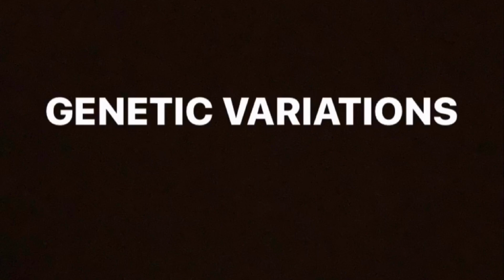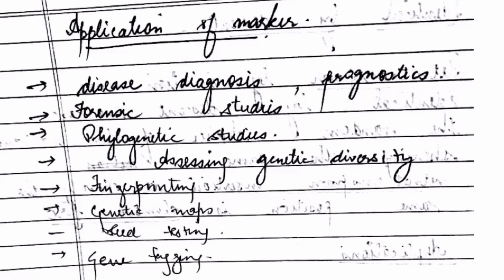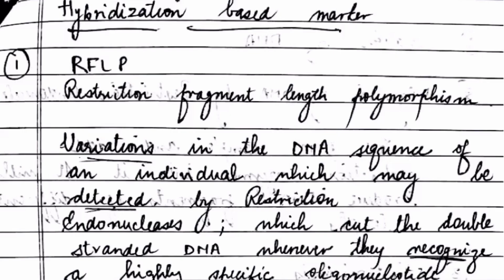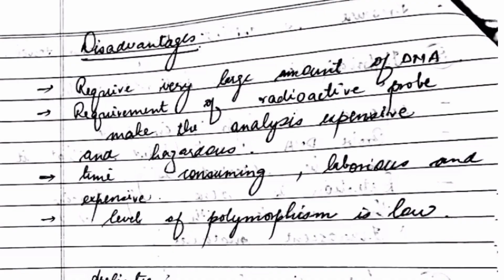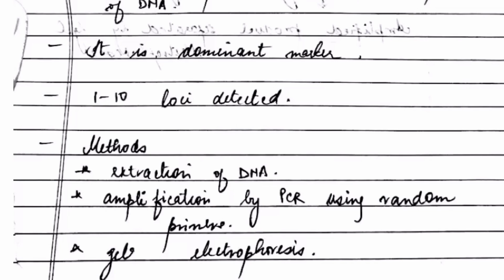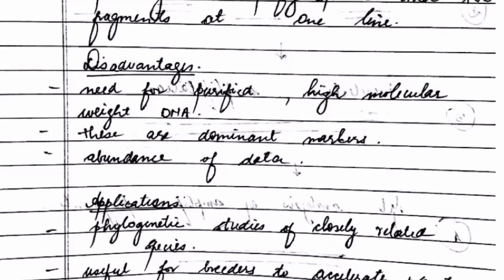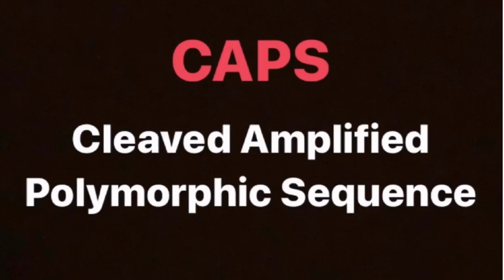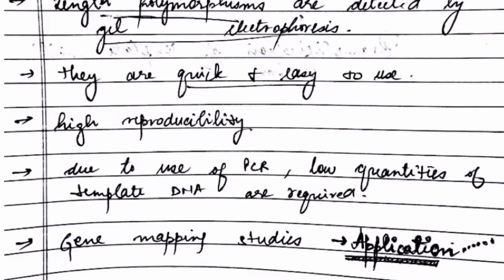PCR and Hybridization molecular markers | Dominant Co-dominant markers | Notes for biotech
In this video we will study what is molecular marker ?
It is a fragment of DNA that is associated with a certain location within the genome.
It is of two types that is :

PCR based -RAPDS , SSR , SCAR , SNP's
Hybridization based - RFLP

Each method is explained with the procedure , advantages , disadvantages and applications as well .
We will learn the difference between Dominant and Co dominant markers based on number of bands they have .